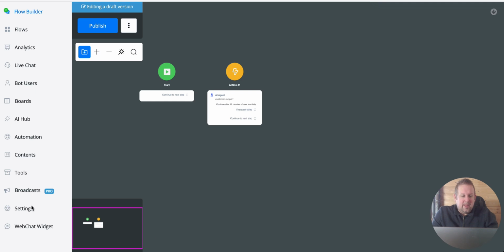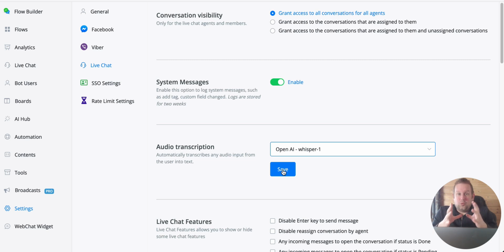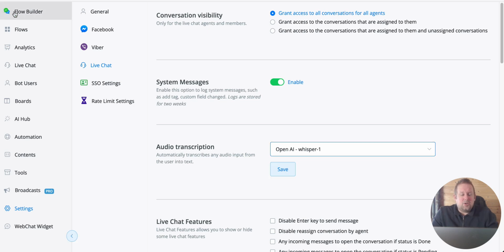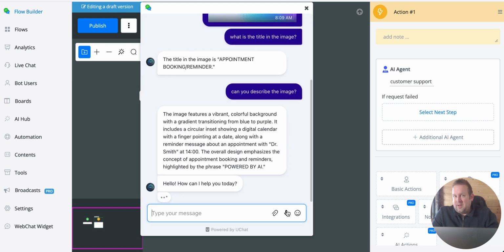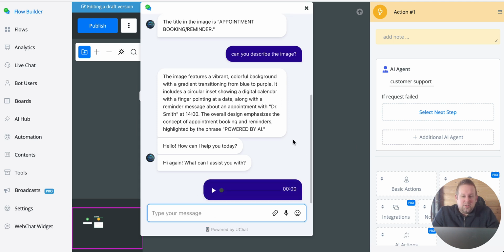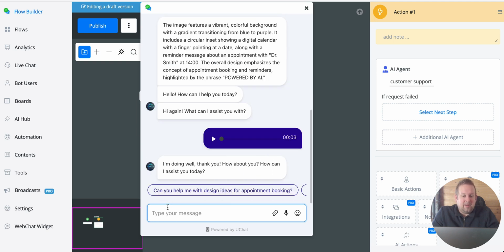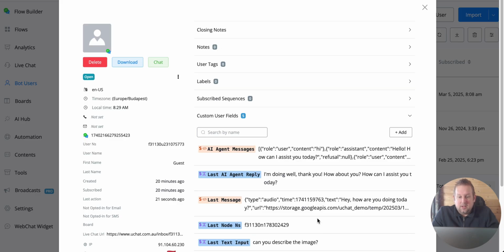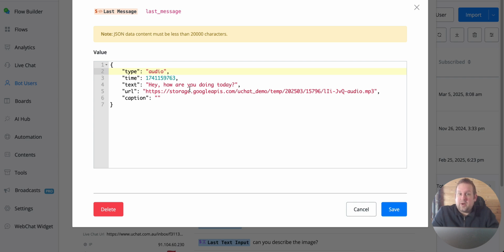New Feature Auto Transcribing Audio Files